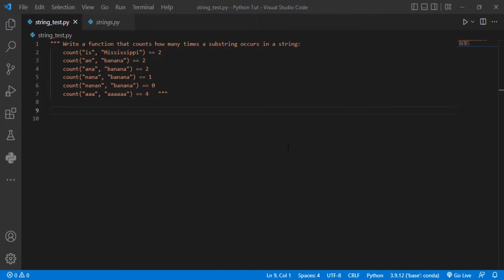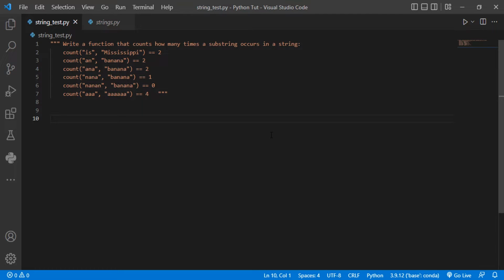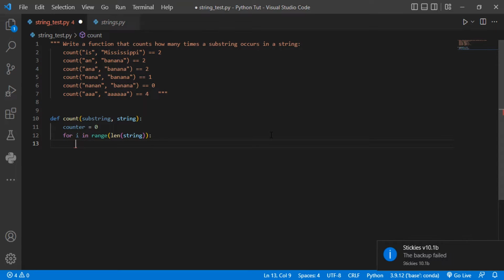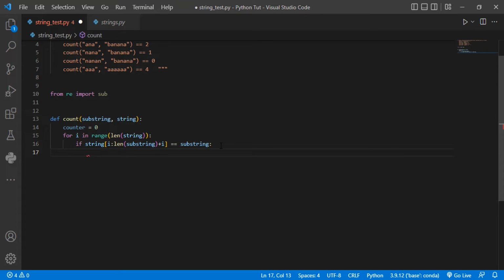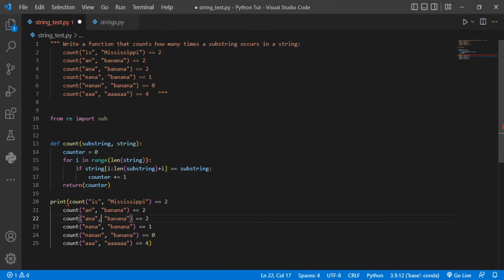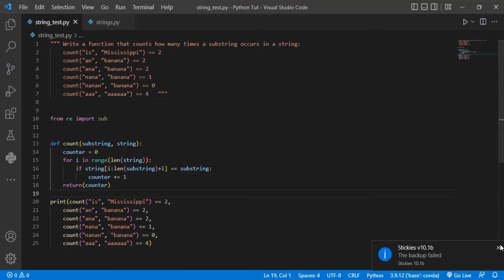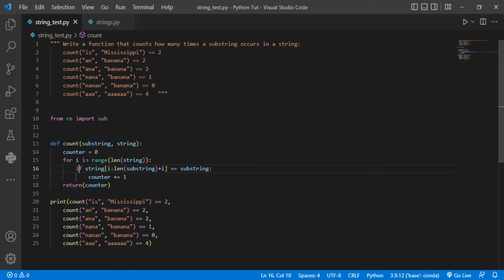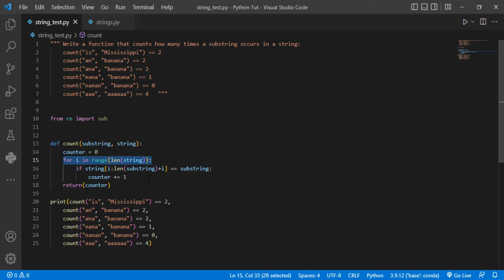QUICK TIP TUTORIAL #1 COUNTING SUBSTRINGS IN A PYTHON STRING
A quick tip tutorial on writing code to count substrings within a python string.

In this video you will learn:
• Introduction to the worksheet
• Worksheet manipulation
• Functions
• Formulas
• Formatting Cells
• Number Formats

Our other courses include:
• Python Programming
• PC Technician
• CompTIA A+
• Cisco Networking Engr
• Digital Marketing
• QuickBooks
• Advanced Excel
• CorelDraw
• Adobe Photoshop
• Adobe Illustrator
• Adobe InDesign
• Adobe Bridge
• Adobe Camera Raw
• Adobe Lightroom